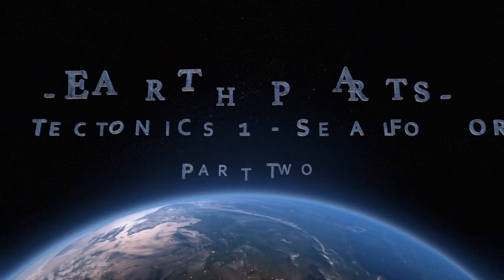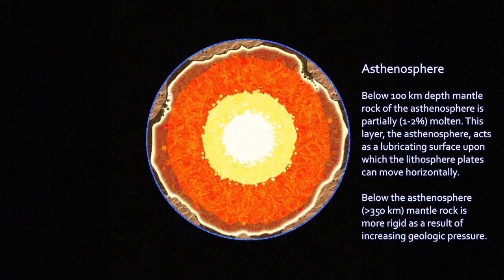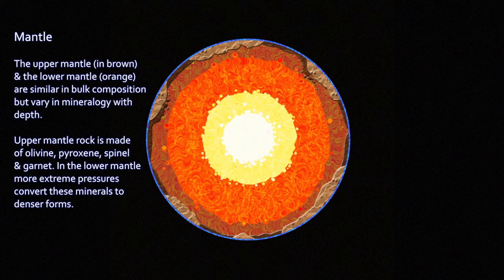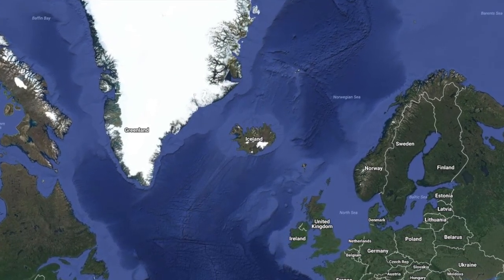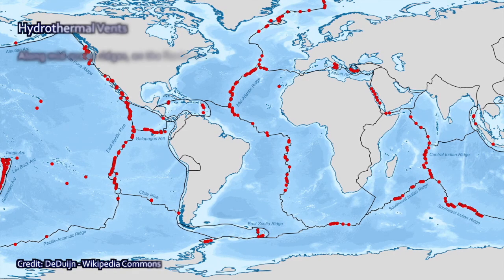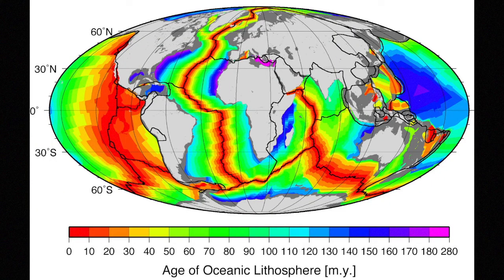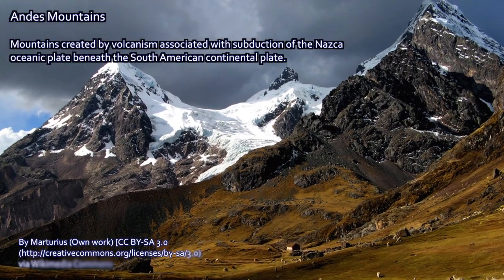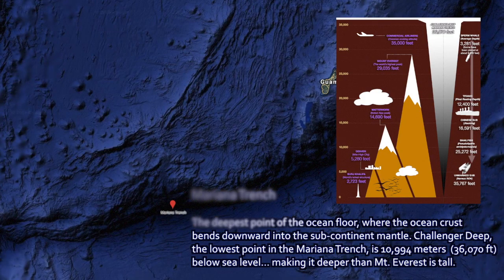Earth.Parts #2 - Plate tectonics, Earth's deep structure, subduction volcanoes & quakes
The deep structure of the Earth, lithosphere and asthenosphere, ocean floor subduction and related mountain-building.